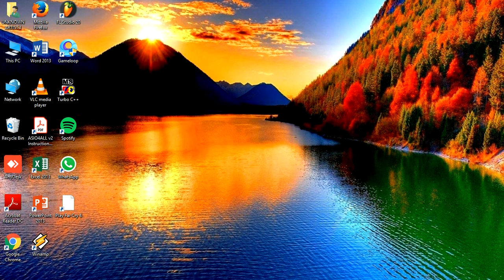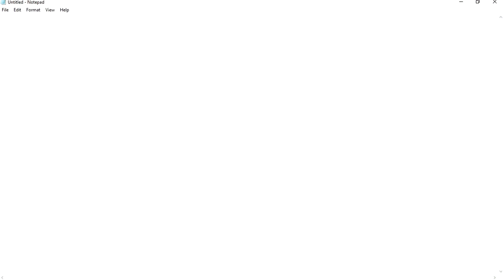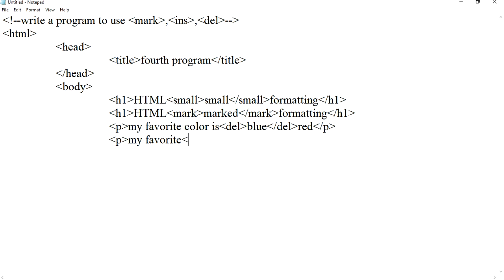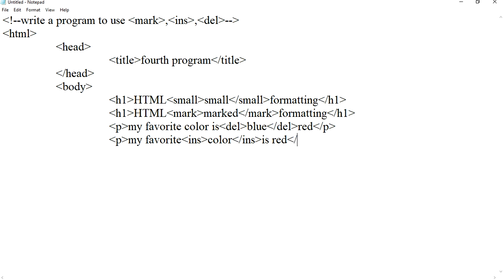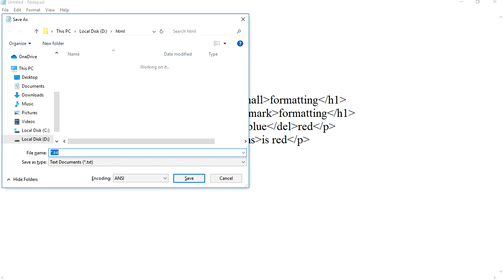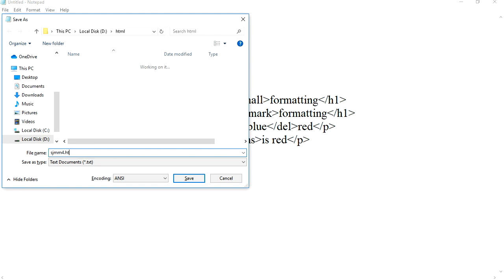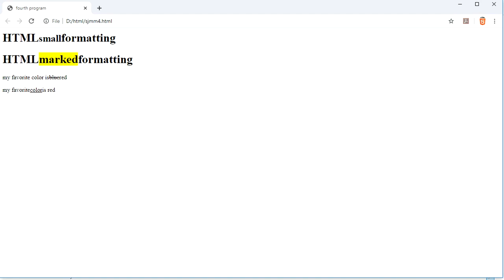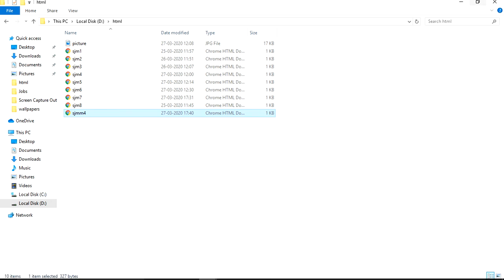learn html programs(4 program)Use of mark ins and delete tags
This is the fourth program of html the new thing in this program is how to use mark,insert and delete tag in html it is an easy program and you don't need any software  to install html you just have to open notepad and have to create folder html and have to save program with extension .html and have to open with your suitable browser.

DESCRIPTION OF TAGS:-
MARK     -Tag is used to  mark or highlight text that is of special interest or relevance.
INSERT   -Tag is used to specify a block of inserted tag.
DELETE  - Tag is used to mark a portion of text which has been deleted from document.